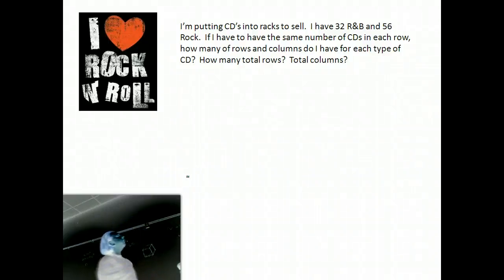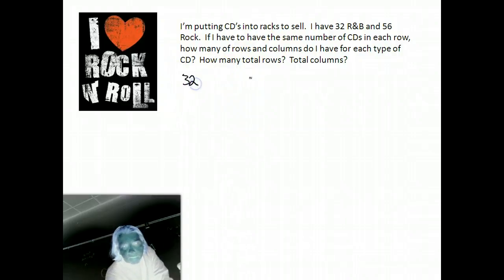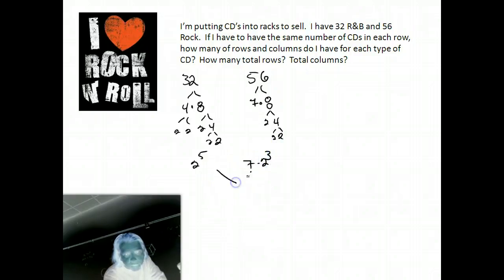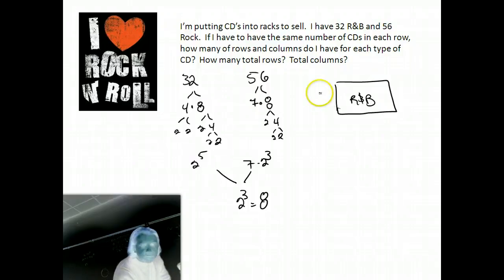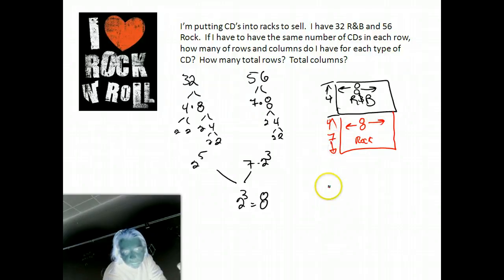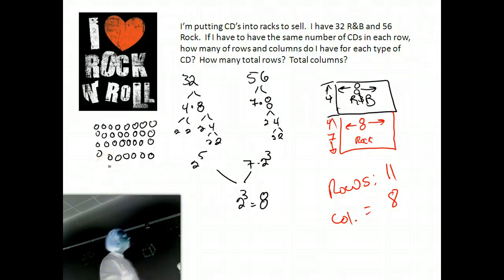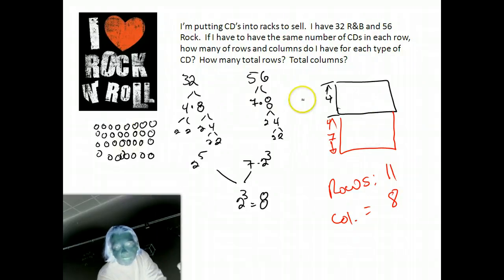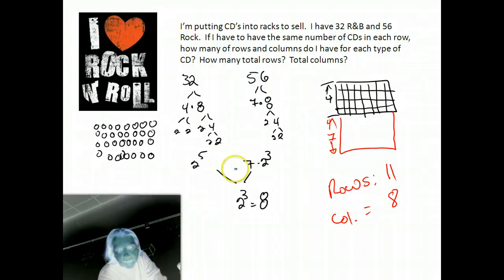Alg 8-1 Story Problem #3